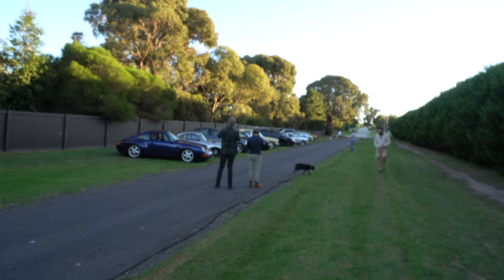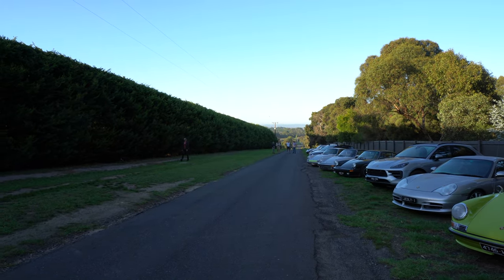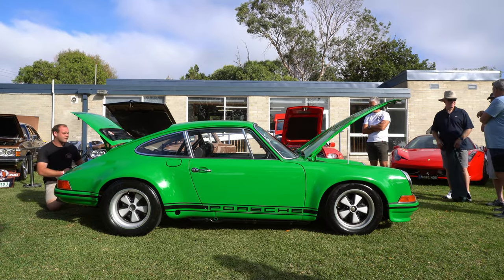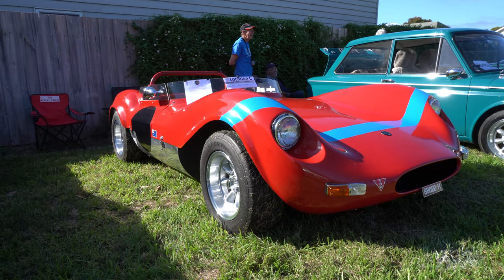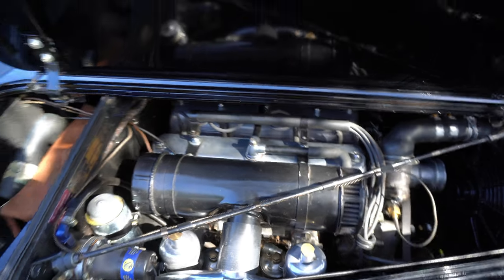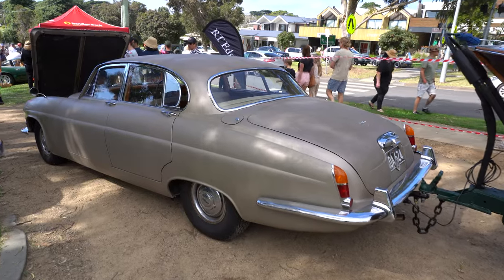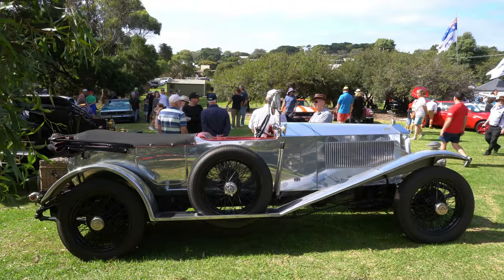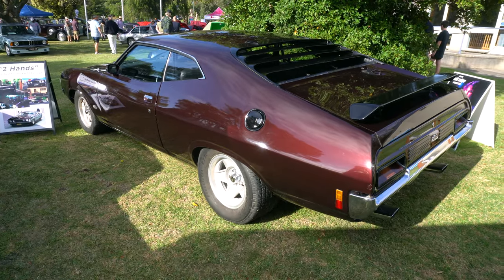Flinders Motoring Heritage Classic Car Show || Outlaw Garage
Today Outlaw Garage head to the Flinders Motoring Heritage event on the Mornington Peninsula.  This is an amazing classic car show and we had a good turnout from the Porsche crew including our Porsche 356 Outlaw, a heritage 356 racer, speedster, 996 GT3, GT3RS, 911S, Targa 911's, a fine collection of Porsche 964 cars, a 930 Turbo and an amazing reproduction of a 1972 911S factory race car.  Basically every model of Porsche 911.

The Jaguar and BMW clubs had an amazing turn out along with a wide range of Australian classics and a movie car.  Anything from Rolls Royce, a Ford Model T, Holden, Ferrari, Aston Martin, hot rods and custom cars, this show had everything.